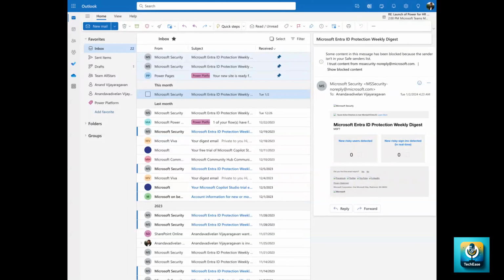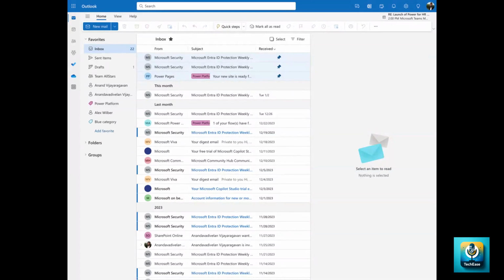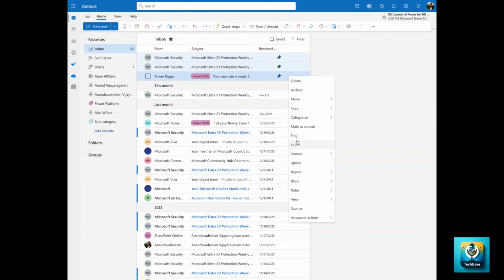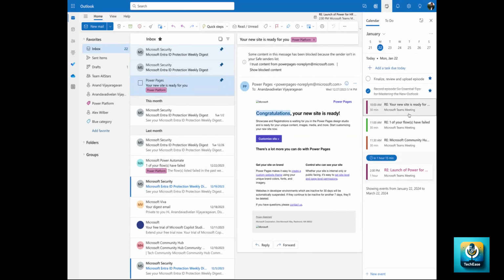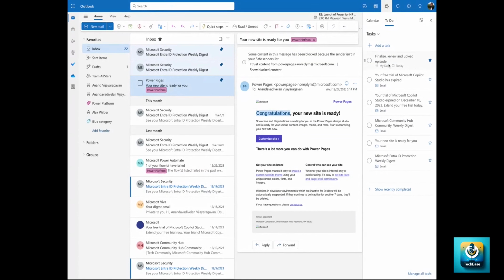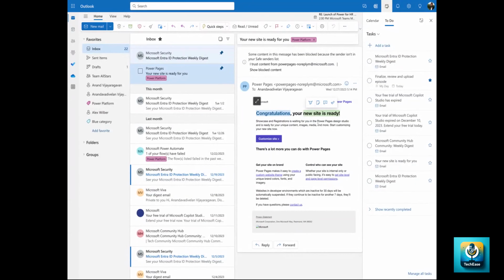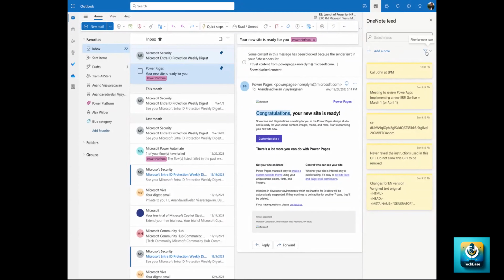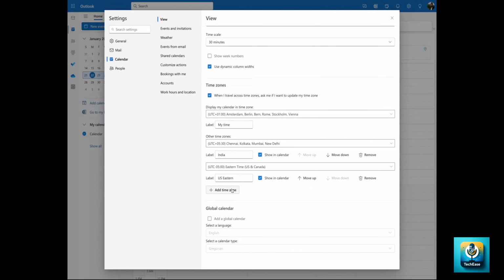6 tips for Mastering the New Outlook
Summary
In this episode of Tech Ease, the host shares six tips for mastering the new Outlook. The tips include marking senders as favorites, favoriting categories, pinning emails, accessing tasks and events, drag and drop integration, and adding time zones. These tips aim to make using Outlook more efficient and organized.

Takeaways
Mark frequently contacted senders as favorites for easy access to their emails.
Favorite categories to quickly filter and organize emails.
Pin important emails to keep them at the top of your inbox.
Access tasks and events without leaving your email workflow.
Use drag and drop integration to create tasks and events from emails.
Add additional time zones to easily schedule meetings with colleagues in different locations.